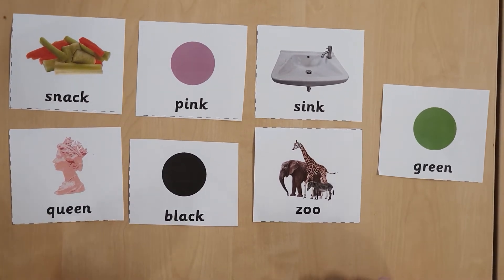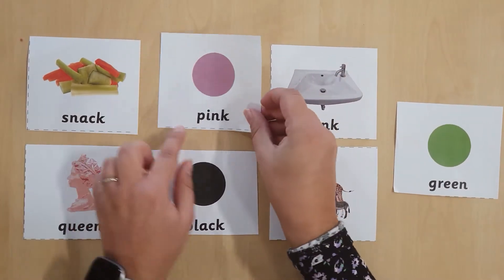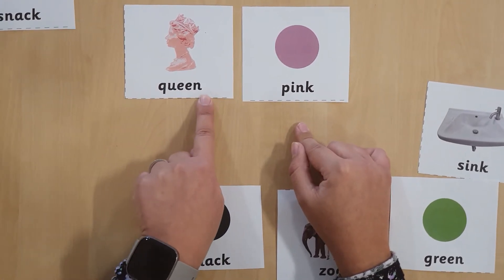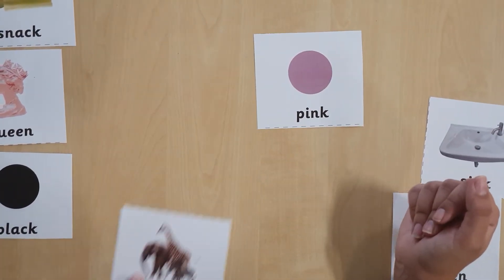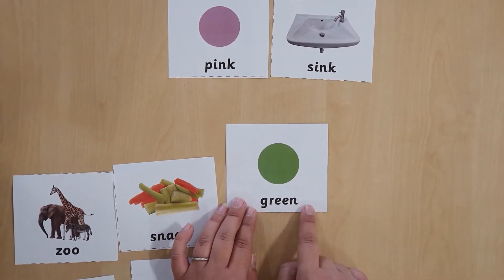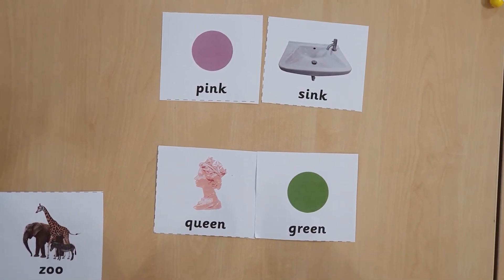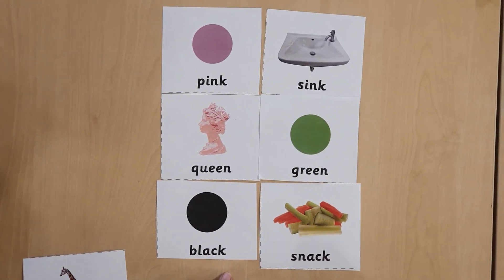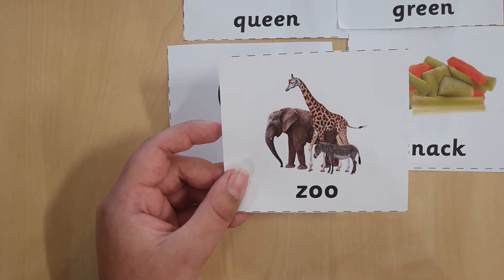Reception- English with Miss Nell